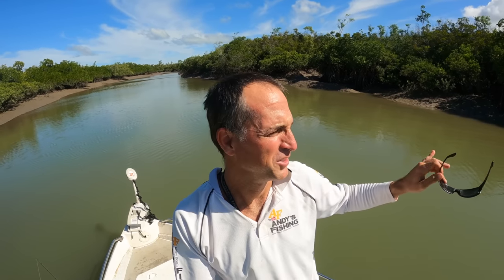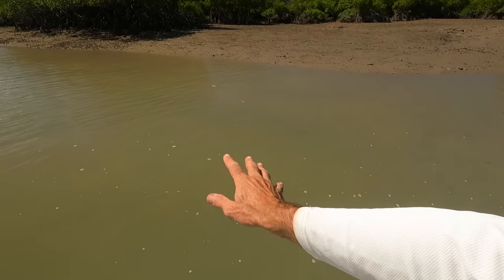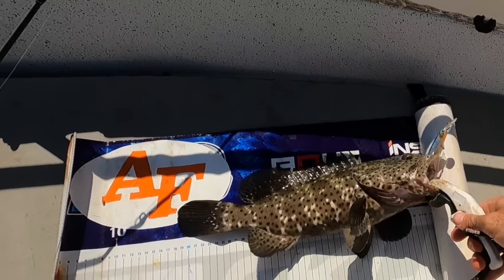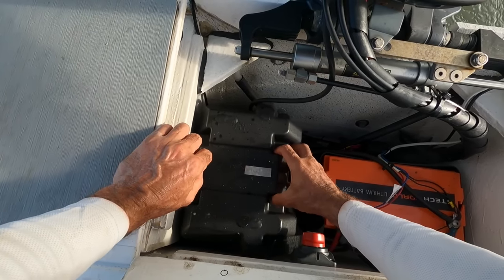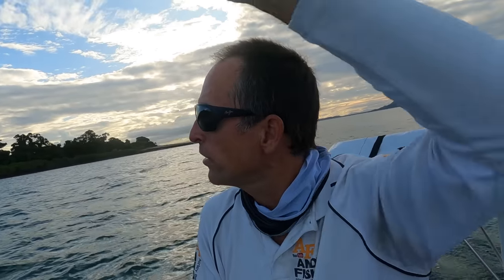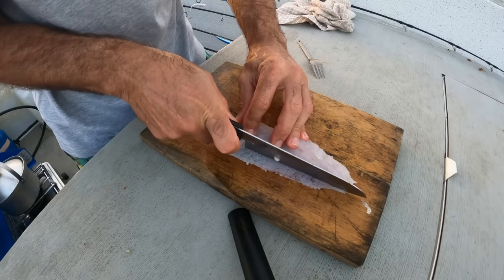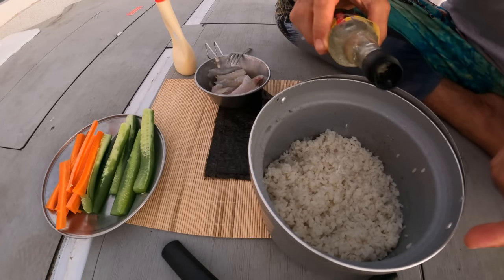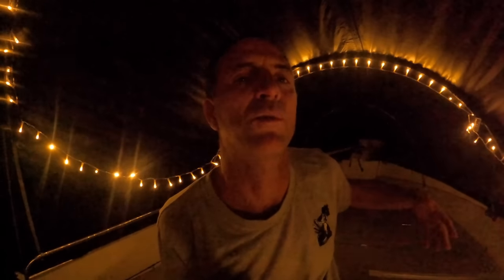Solo small boat camping - Raw Sushi Cod - EP.583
I fish in a saltwater creek from my small boat to catch Barramundi and Cod.  I prepare the cod as raw sushi rolls while camping on the boat near a small island and watch the sunset while i eat dinner.  When a surprised sea-snake comes into my night light, freaking me out.

LEARN how to fish from Andy.  Take a look at the AF Basics Online Fishing Course